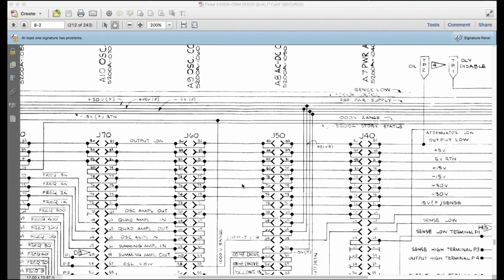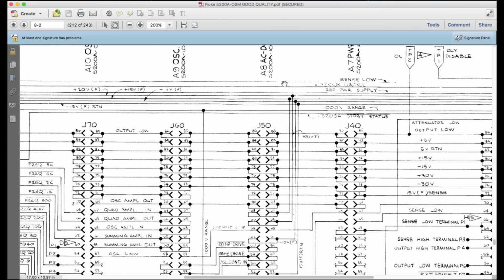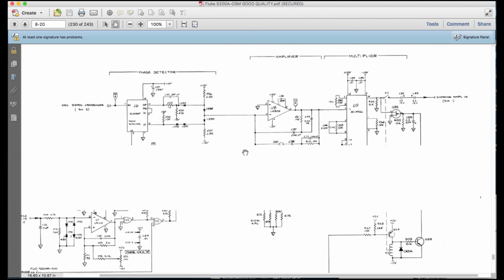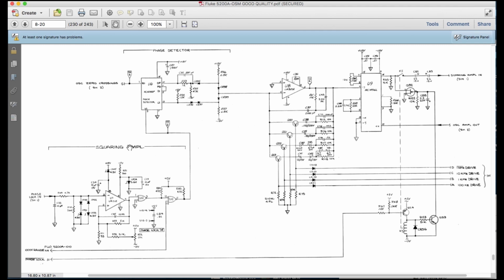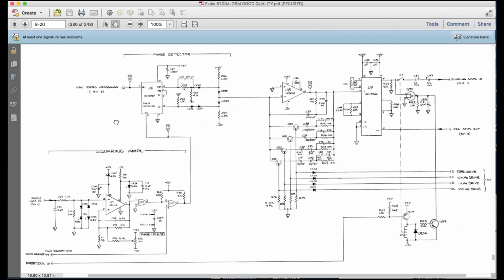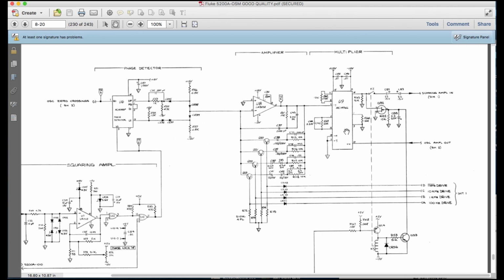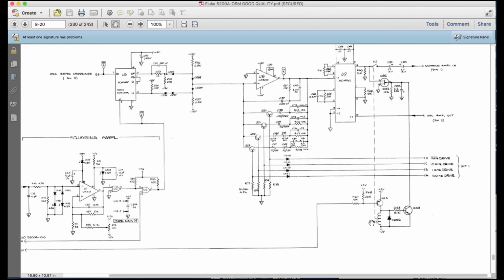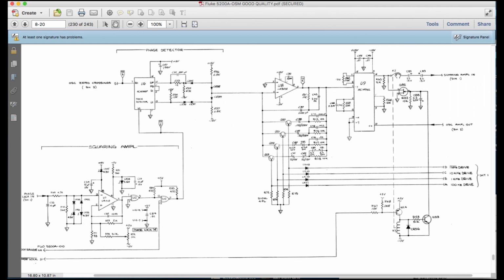#332 Fluke 5200A AC Calibrator Repair Part 11 - Oscillator Control A9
Boonton
4220.

Fluke
8842A:
893A.
A90.

HP/Agilent/Keysight
5005A.

Marconi
2022D.
2955.

Siglent
SPL-1008.